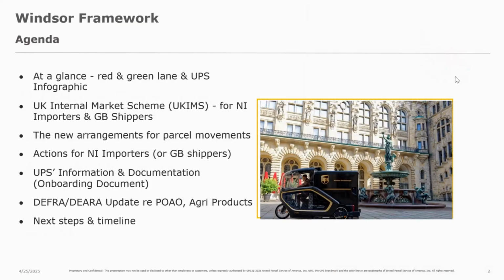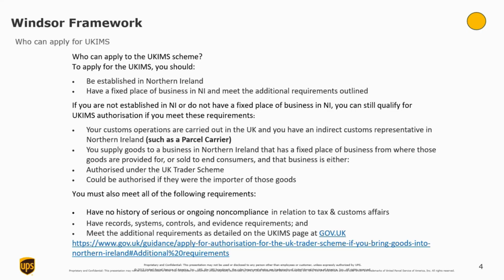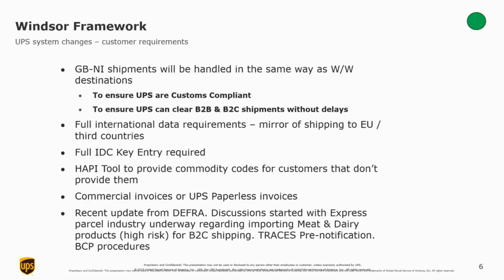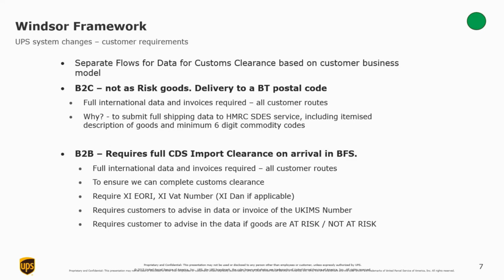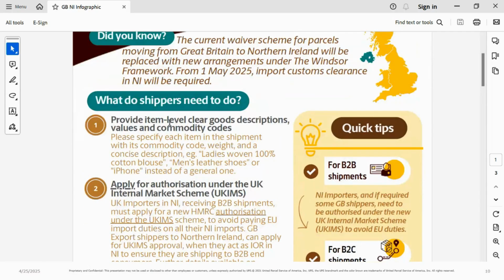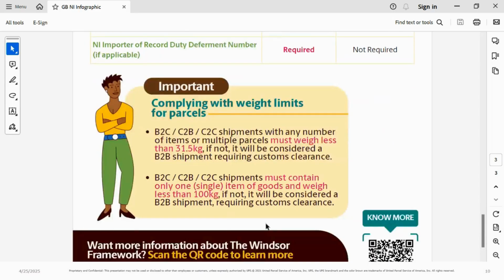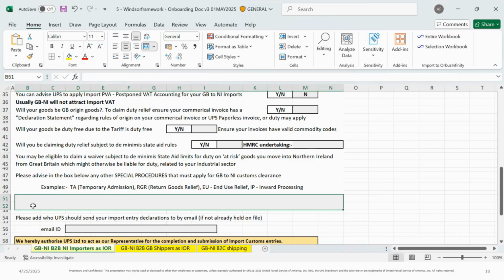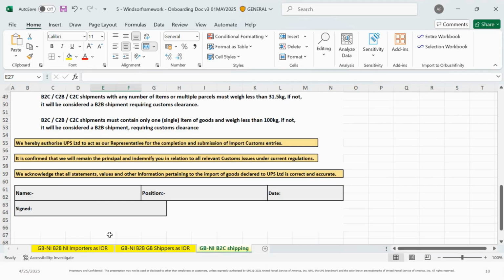Shipping with UPS from Great Britain to Northern Ireland - Windsor Framework Webinar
Understanding the Windsor Framework: Key Insights

Tune in to this recorded webinar where we explore the Windsor Framework — the post-Brexit agreement between the UK and EU aimed at facilitating trade in Northern Ireland while safeguarding the integrity of the UK internal market.

🌍📦 Starting 01 May 2025, new rules under The Windsor Framework will require import customs clearance in Northern Ireland. Watch our webinar discussion to find out what this means for you and how to get ready.

You can also visit the GOV.uk website for the following information:

B2B Parcel Movements
Declaring goods ‘not at risk’ [gov.uk]

How to apply for UKIMS [gov.uk]

Claiming preference on goods moving into NI [gov.uk]

Applying for duty reimbursement [gov.uk]

Claiming customs duty waiver [gov.uk]

How to get a repayment for any overpaid duty [gov.uk]

How to notify an underpayment of duty [gov.uk]

Watch all the videos in our 'Export Made Easy' series here